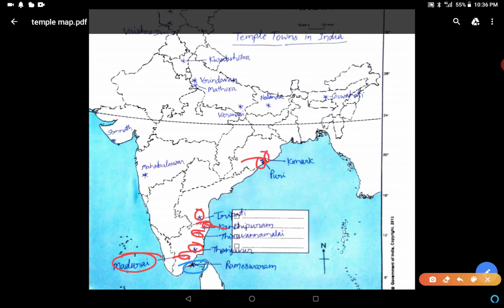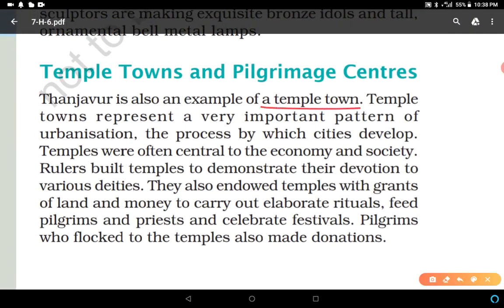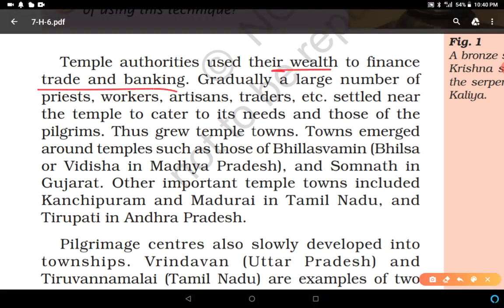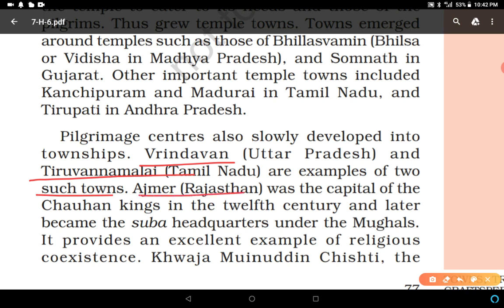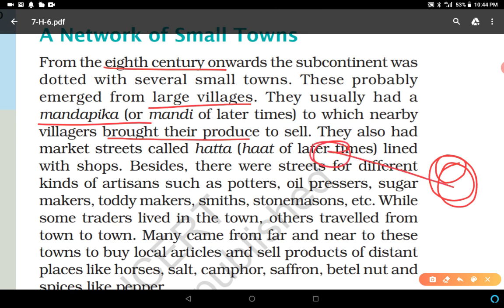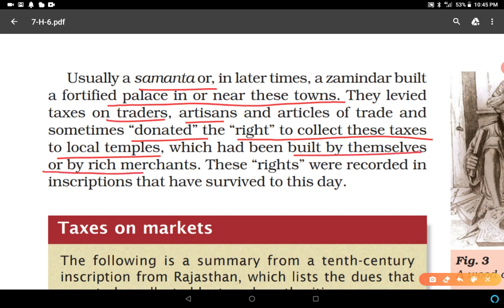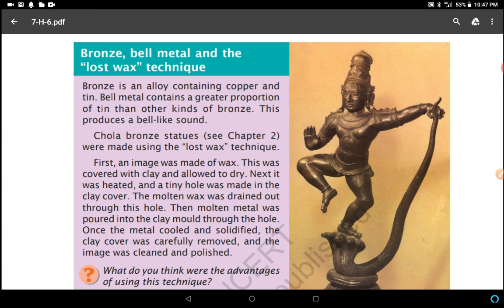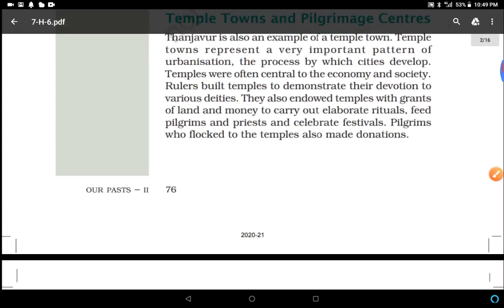7TH HISTORY CH-6 PART-2